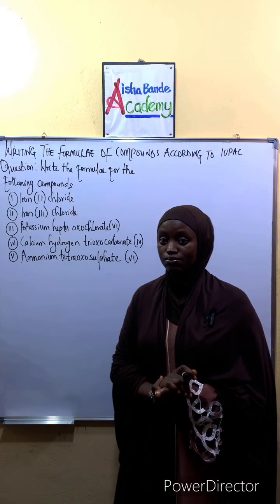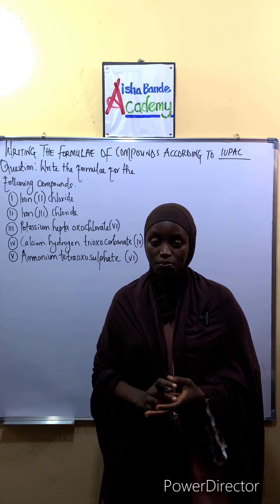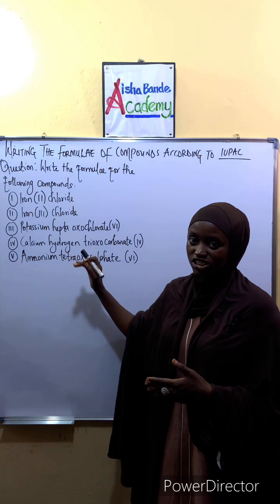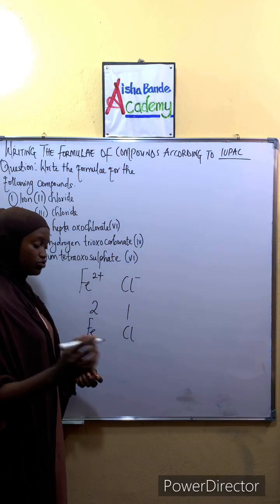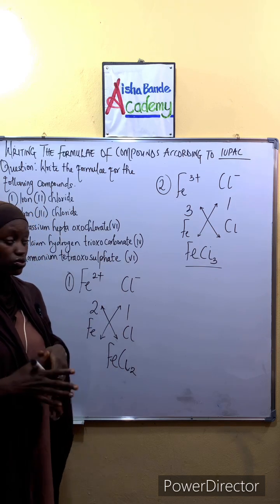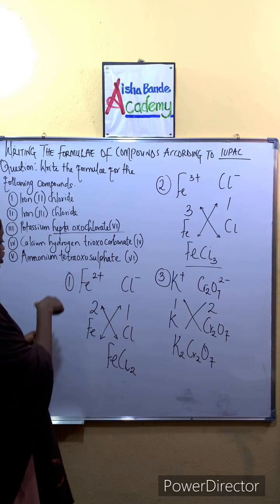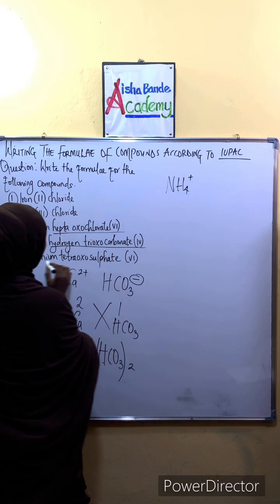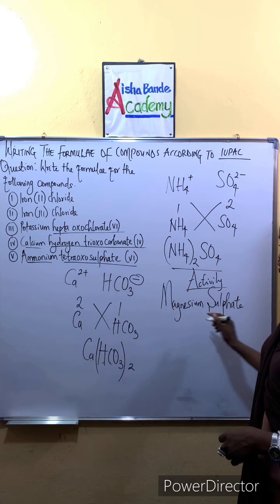Writing of chemical formulas according to IUPAC